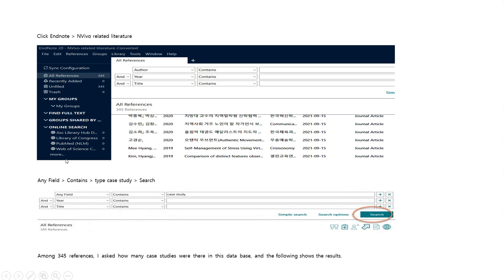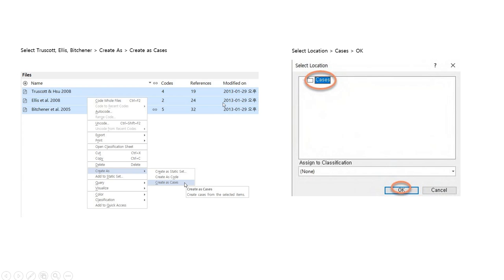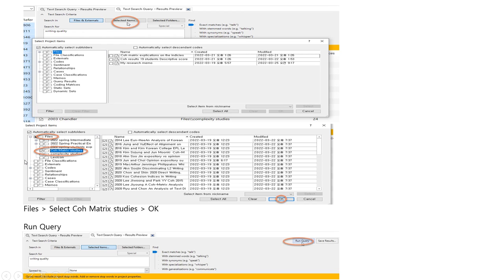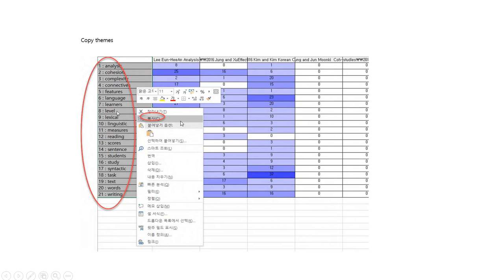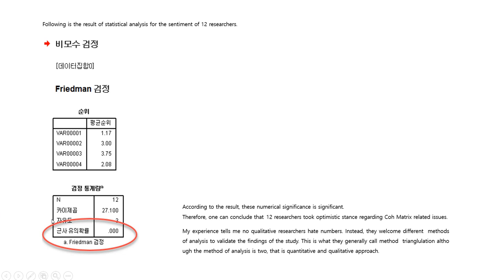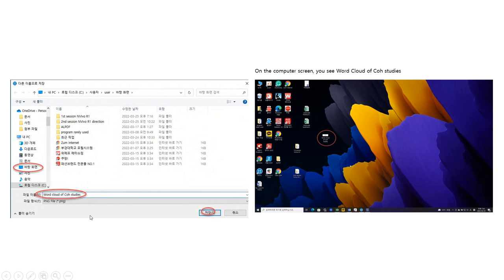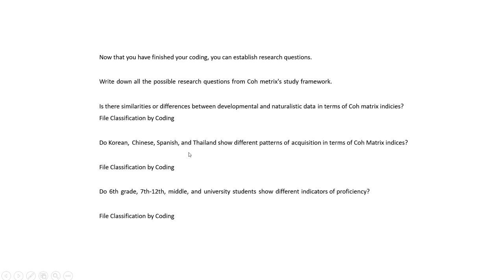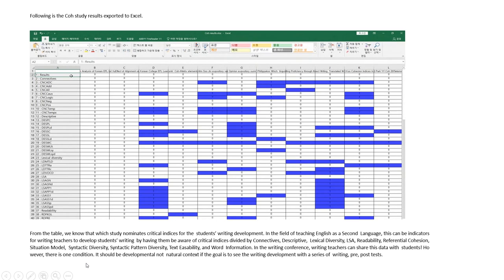NVivo R1 박종원 The story of our town 5th week 1